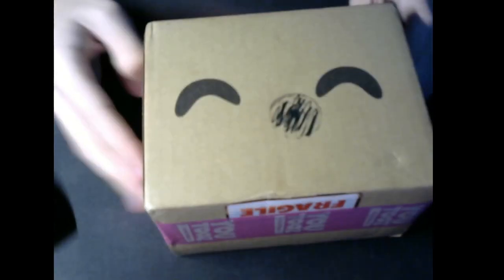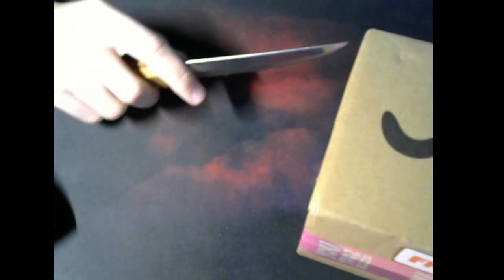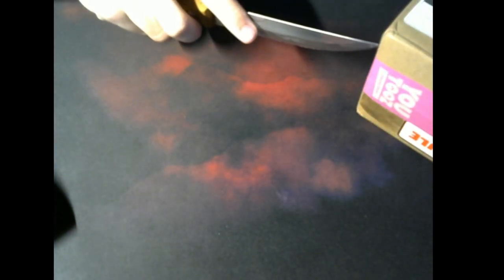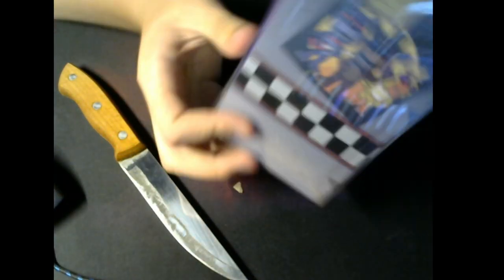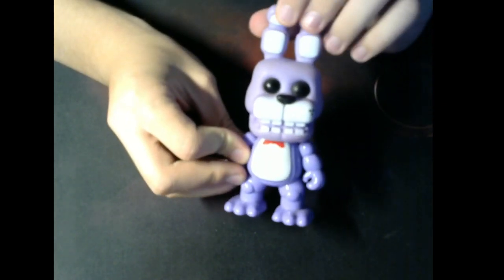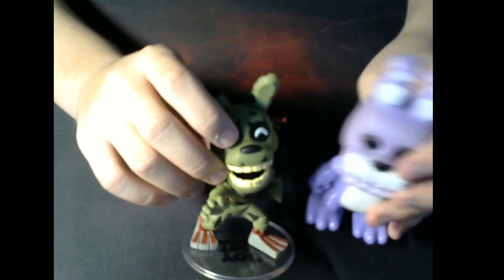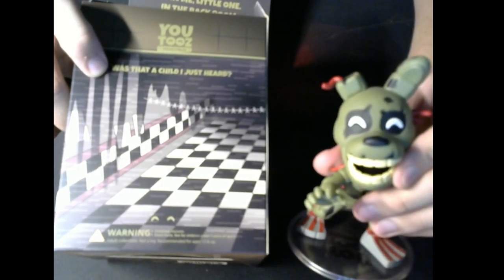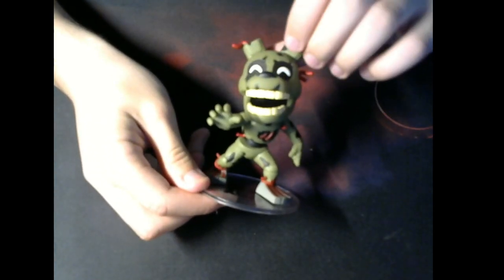I got my First Youtooz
Hello! I'm SBFgaming.
In this video I unboxed my firsts Youtooz